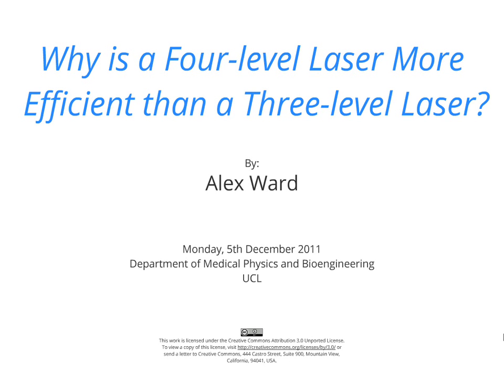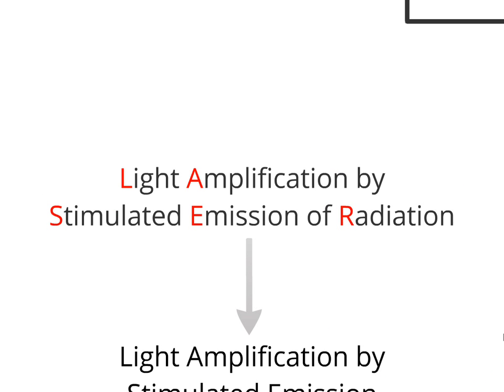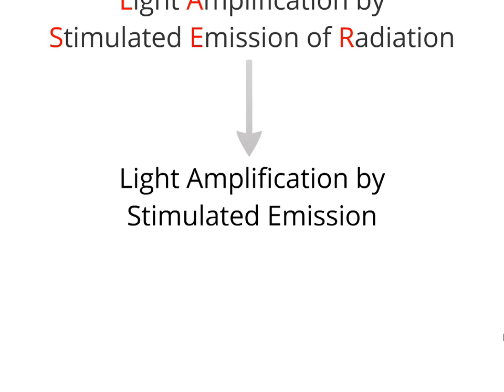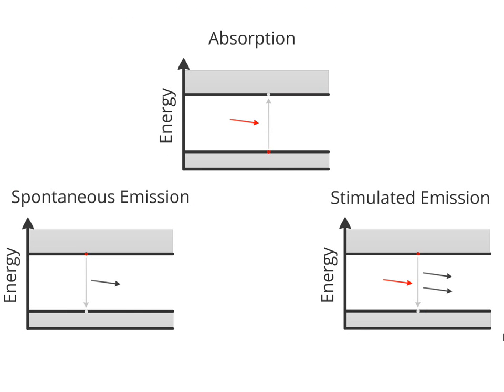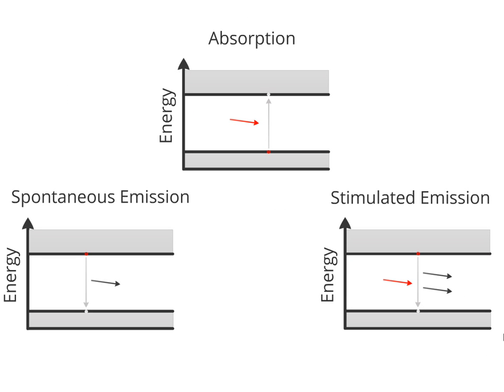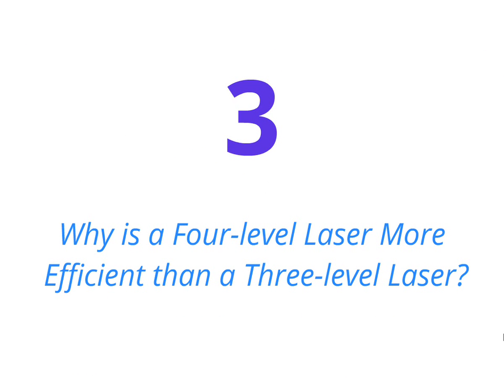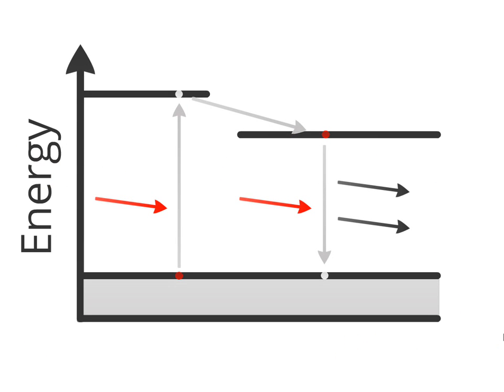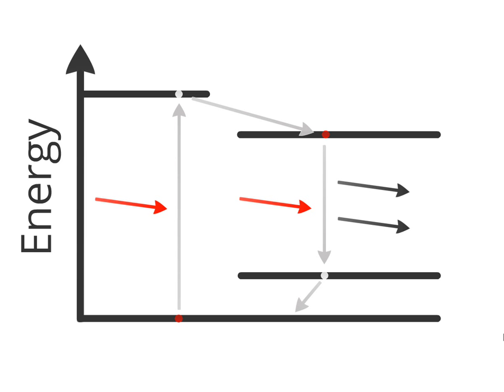4-Level Lasers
An explanation of why a four level laser can be more efficient than a three-level laser, by student Alex Ward from the Department of Medical Physics and Bioengineering at University College London.